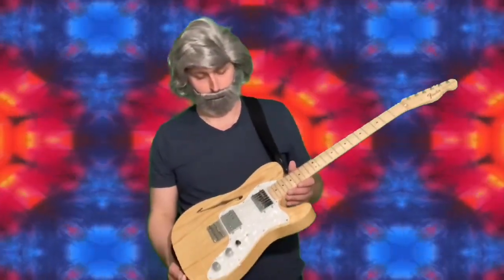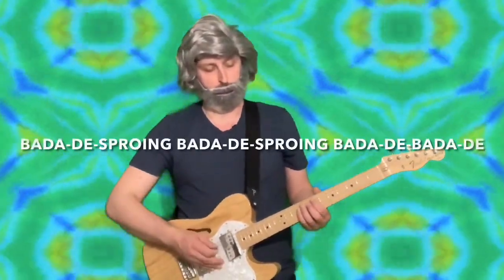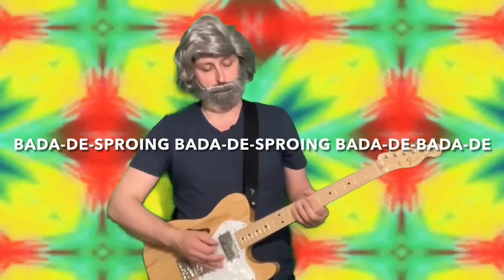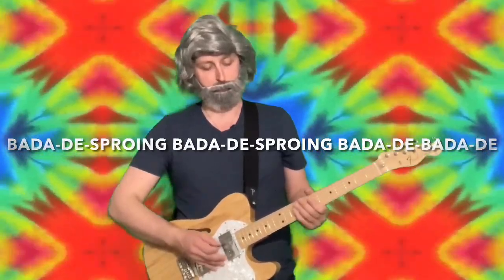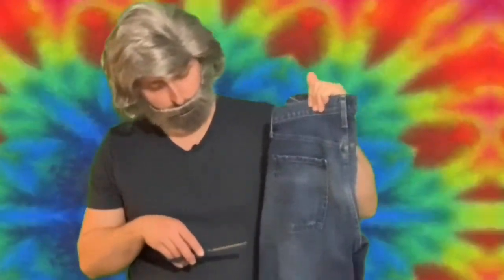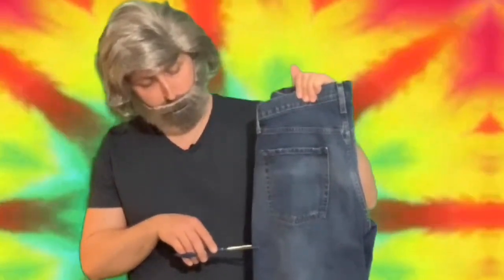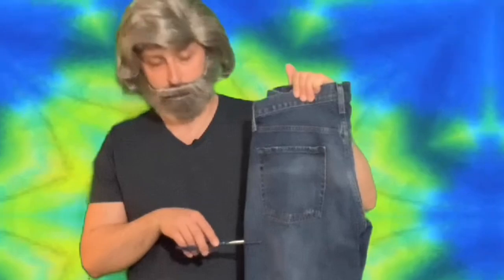QUIET IN THE KITCHEN EPISODE 22: BOB WEIR INSTRUCTIONAL VIDEO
QUIET IN THE KITCHEN EPISODE 22:
“Learn to Play the Electric Guitar with Bob Weir”
This one’s for the Deadheads. I love you.

You know what? Fuck it. This was “cut for time” a while ago, but upon further inspection and a discussion with Packy Lundholm, it’s gonna have to go up as is. I was gonna stick this in the 1 year anniversary video (still comin by the way) but you know what... It’s gotta stand alone.

Here is an extra special guitar lesson with the Grateful Dead’s Bob Weir; The finest rhythm guitar player in the history of Rock and/or Roll.